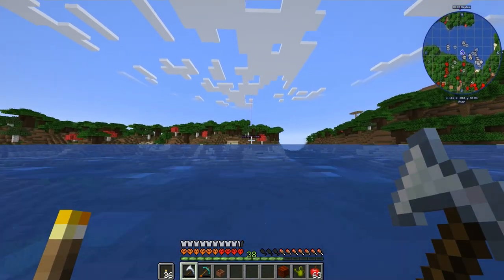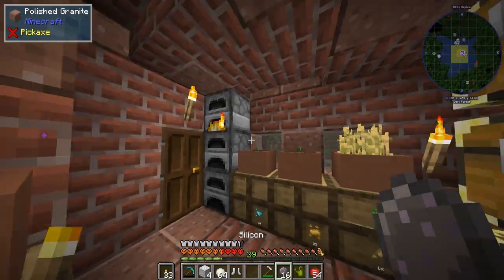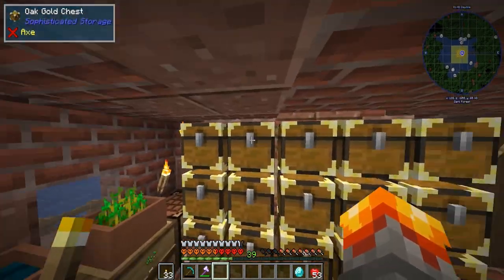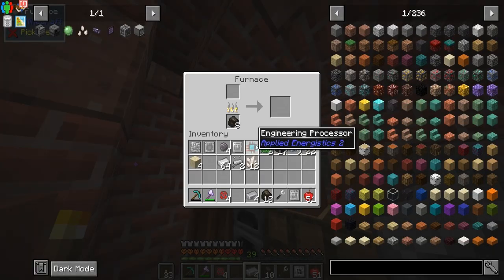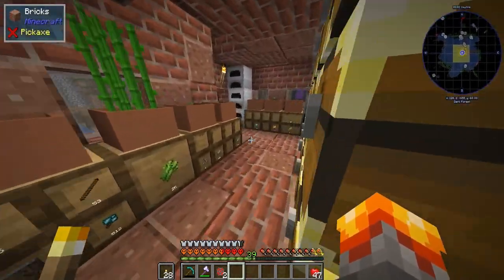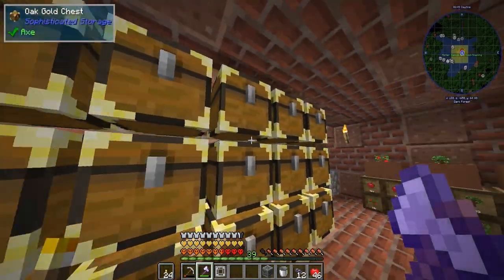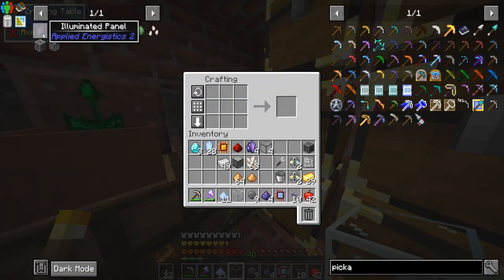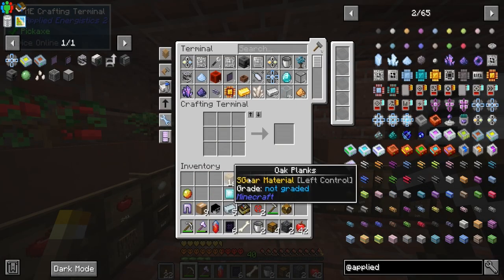We FINALLY Have AE2!! All The Mods 8 Hardcore! [EP 04]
Today we are focusing on getting applied energistics 2 setup!

Links!